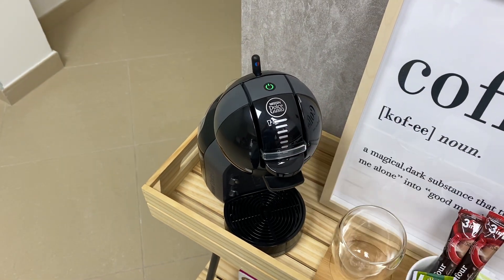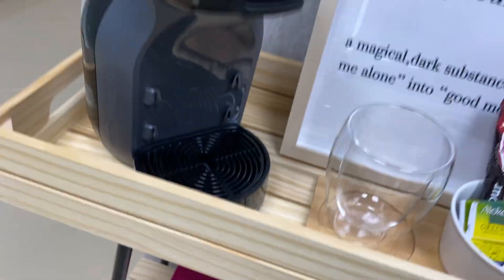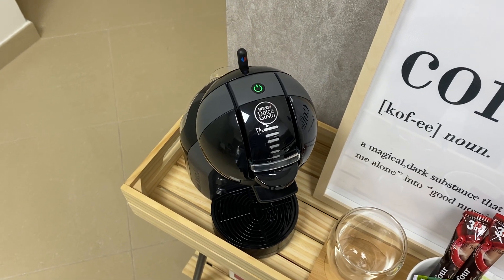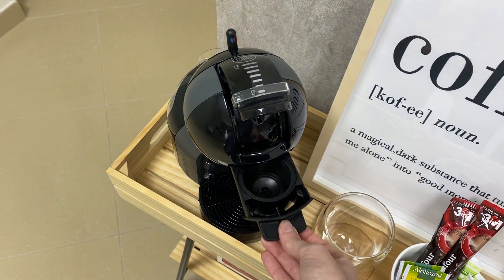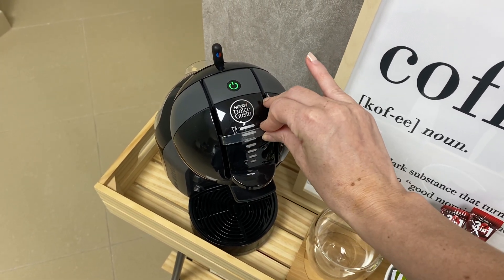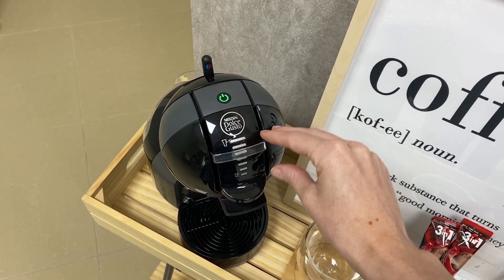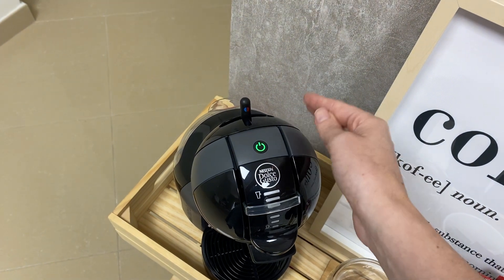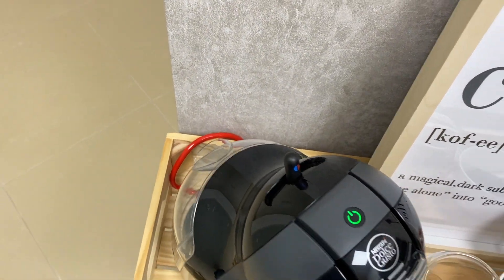Nescafe Dulce Gusto Coffee Machine